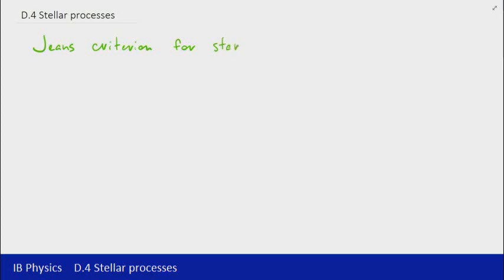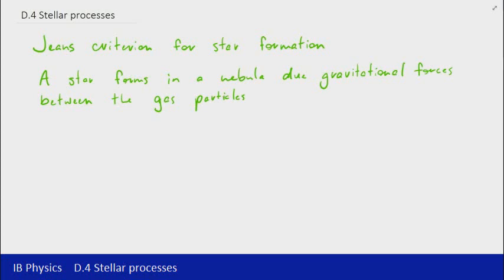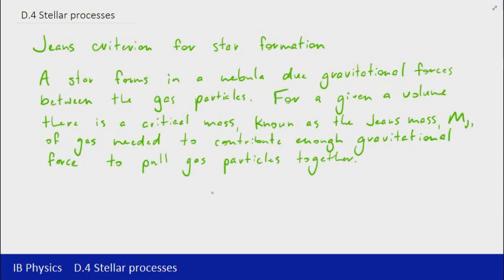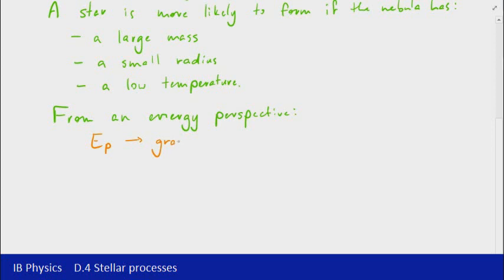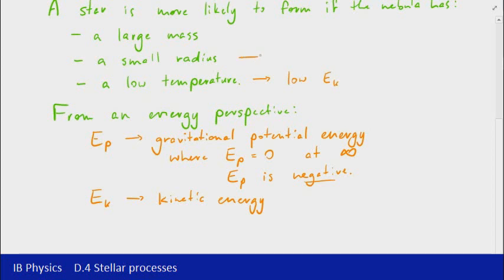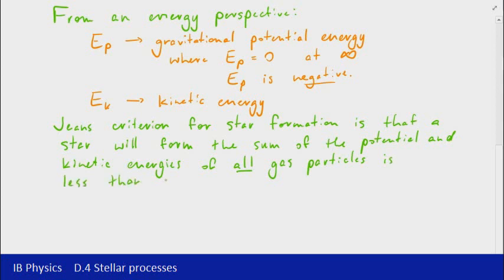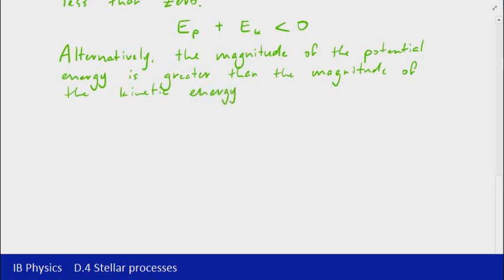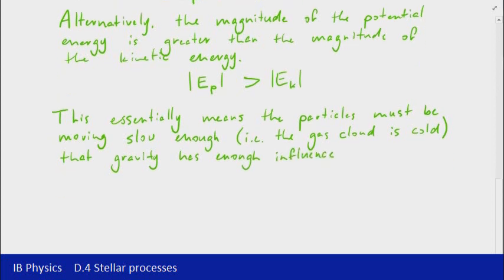IB Physics (2016) - D.4 (HL) Stellar processes Part 1 - Jeans criterion for star formation